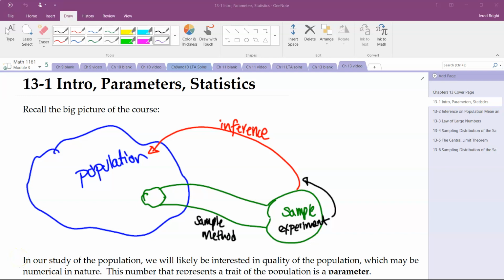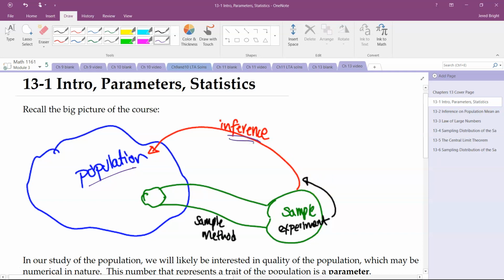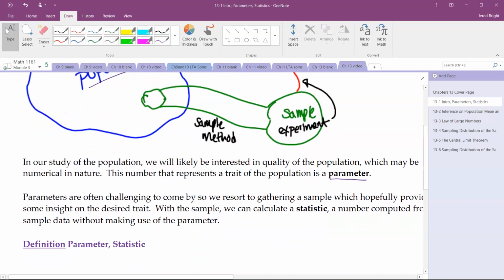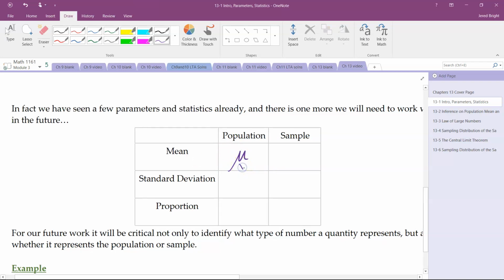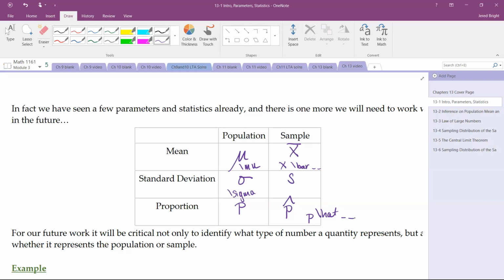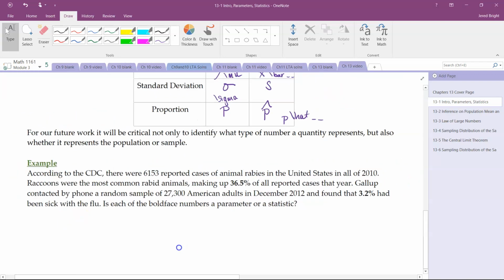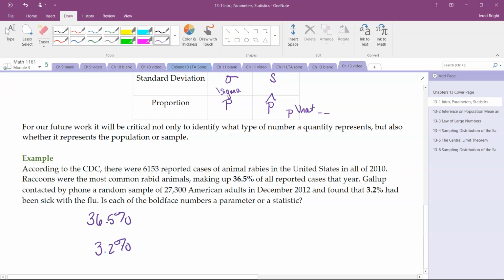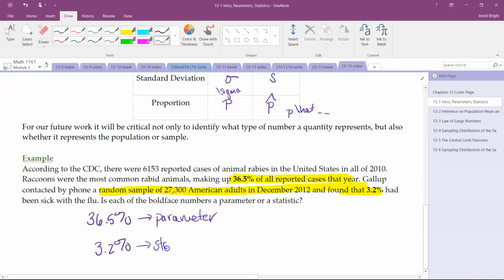13-1 Intro, Parameters, Statistics